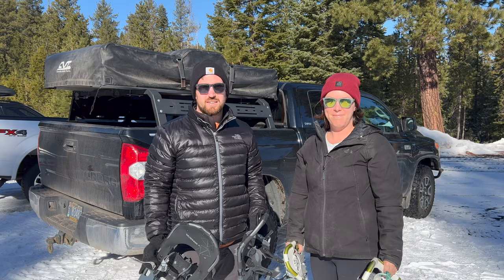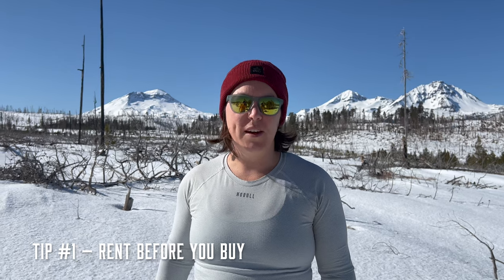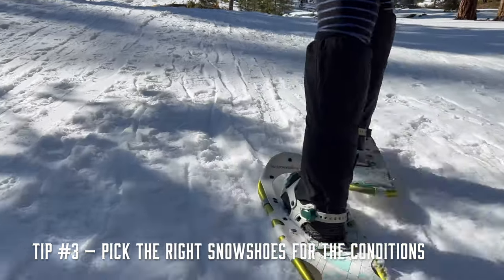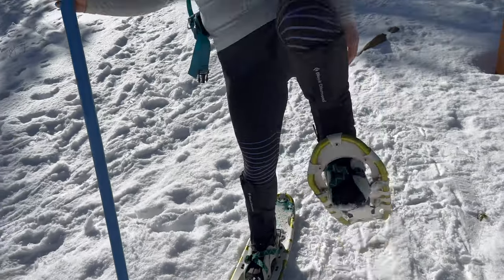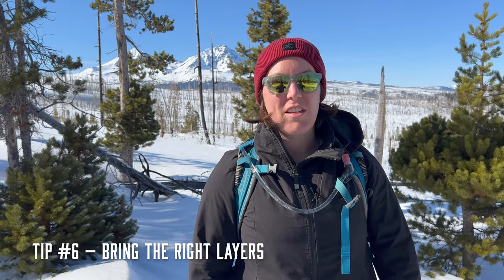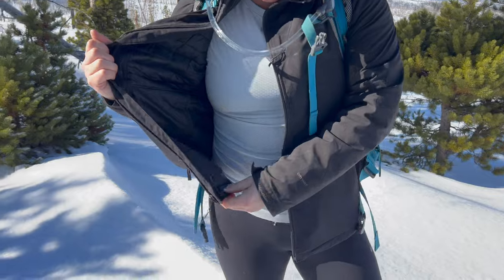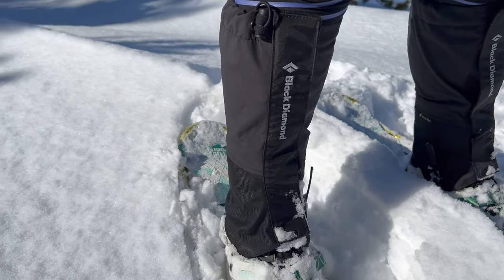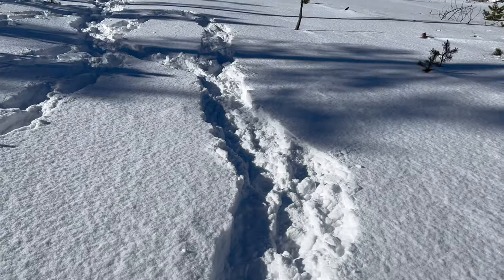How to get started with Snowshoeing | A beginner's guide to our favorite winter sport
Snowshoeing is a great way to access beautiful backcountry views in the winter and to stay in shape through the hiking off-season. In this video we take you along for a snowshoeing outing and talk through some of the basics to getting started with this highly accessible winter sport.

Note on Western Wild's Product review policy: We only make recommendations to our viewers for products that we believe in and would buy again ourselves. We are not paid promoters.